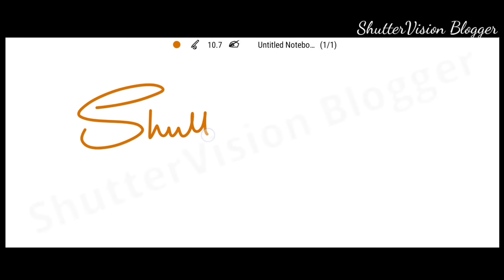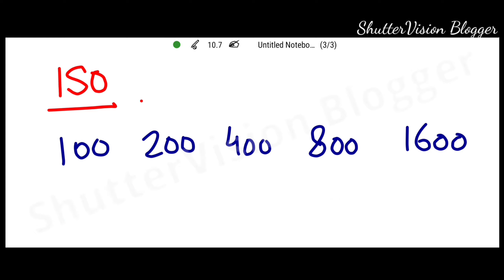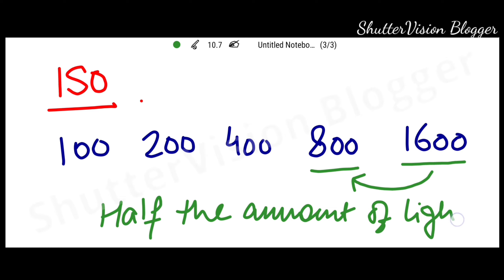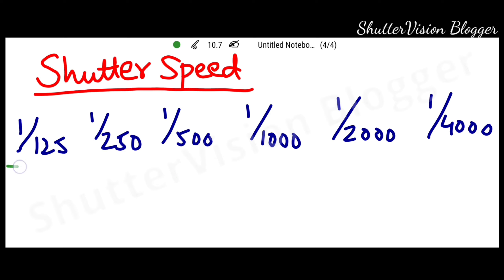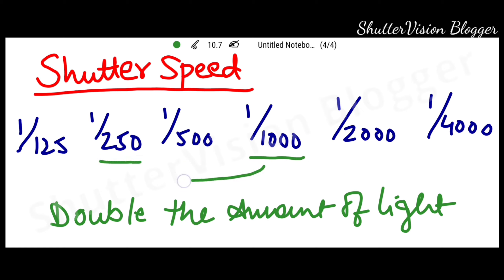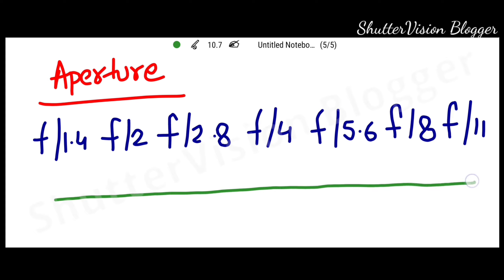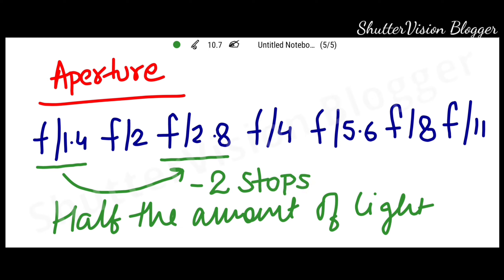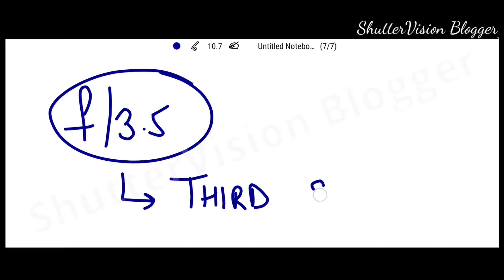Guide (Hindi) | Stops of Light | How exposure triangle is affected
In this video, we'll see what is meant by a stop of light and how light meter works.

Topics covered:
1. What is Stops of Light?
2. What is Light Meter?
3. What is 1 Stop of light?
4. aperture explained
5. camera shutter speed
6. ISO in camera
7. Full stops, Third stops

DSLR: Nikon D5600
Lens 1: Nikkor 18-55mm
Lens 2: Nikkor 70-300mm
Gimble: DJI Osmo Mobile 2
Gimble: DJI Osmo Mobile 3
Omax UV Filter for DSLR
ND Filter for Mobile - Zomei 37mm  ND2- ND400
Mobile Phone: Asus 5z SD845 (6GB 128GB)
Microphone: Boya BY-M1
Tripod: Photron Stedy 450
Monopod: Photron Stedy 540M